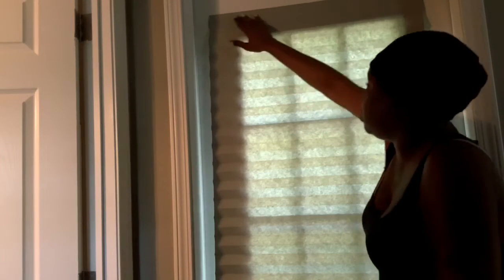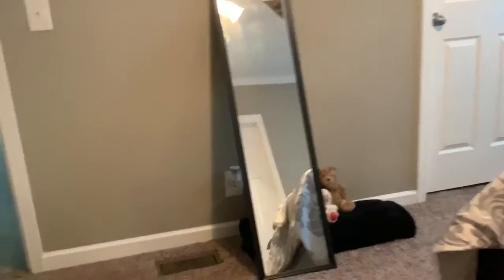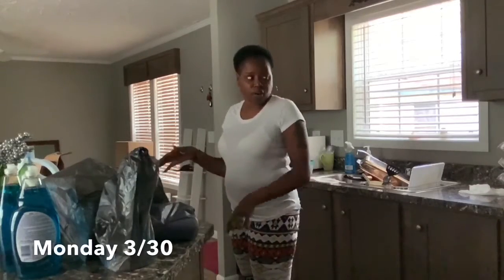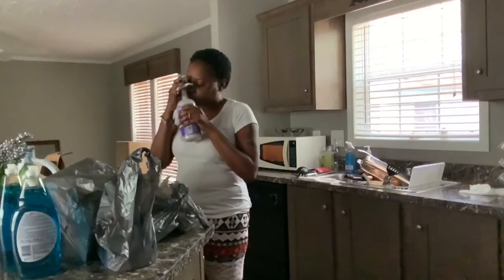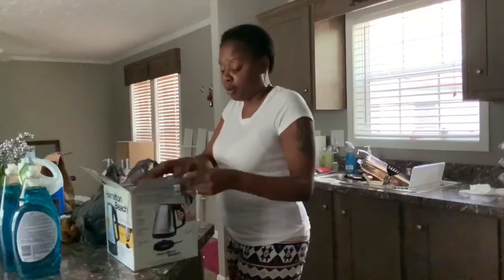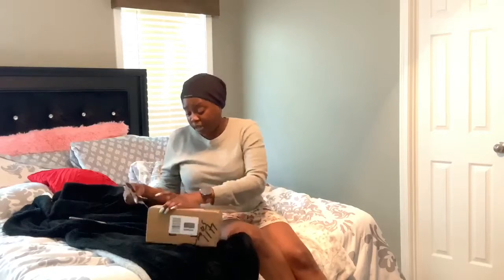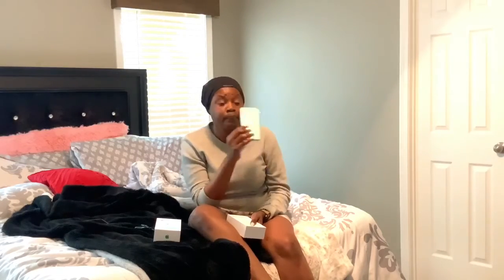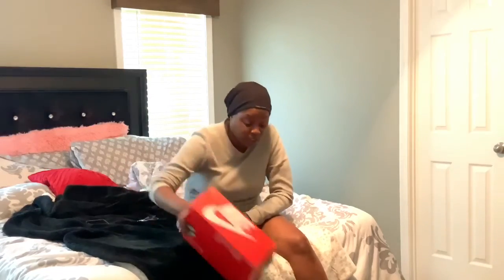Vlog: Cooking, Shopping and a Haul!!!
Spend a few days with me. I cooked and spent way too much money!